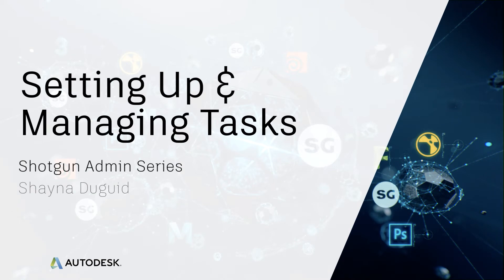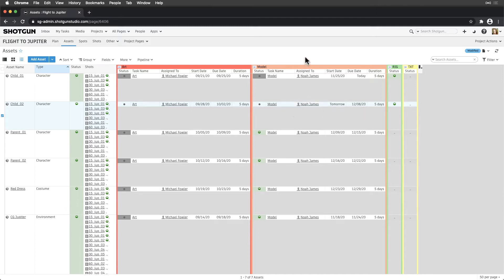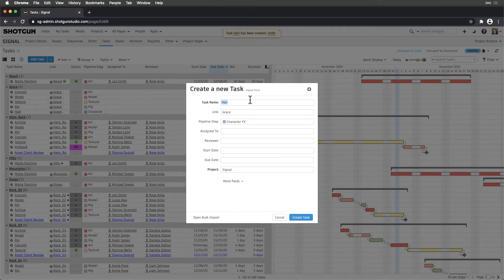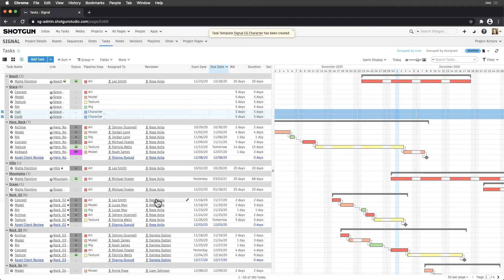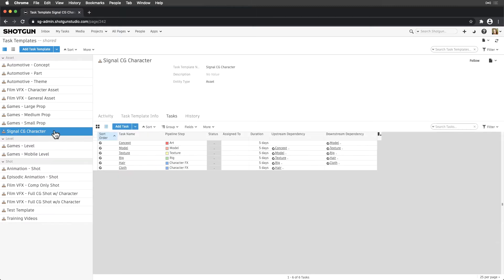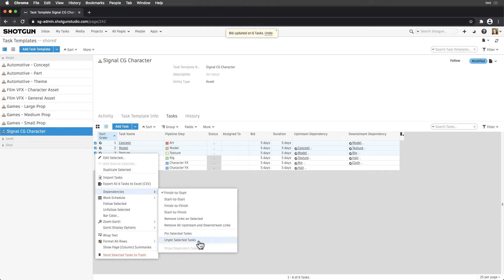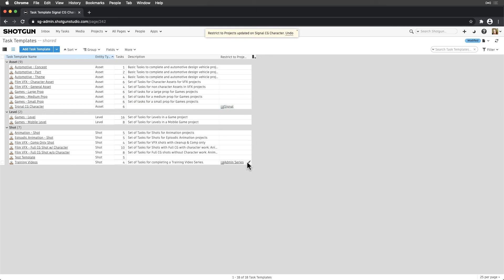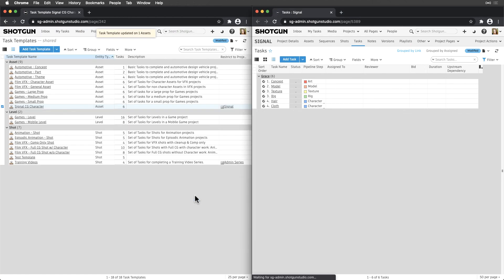Setting Up and Managing Tasks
As Admins, it’s important that we work closely with Producers to set things up in the right way. In this topic, we cover best practices for maintaining Tasks along with Managing Tasks from Task Templates.